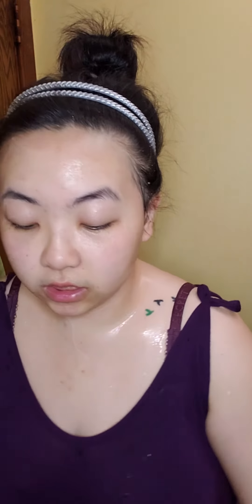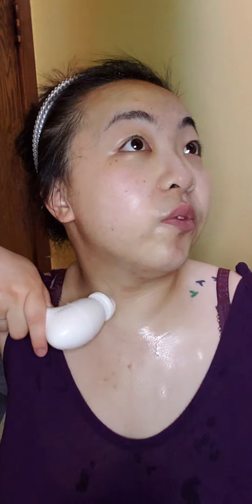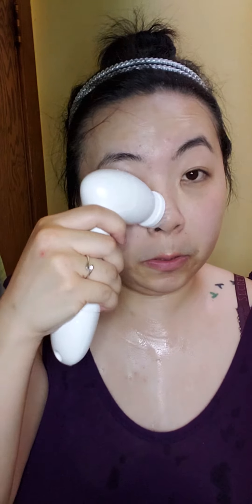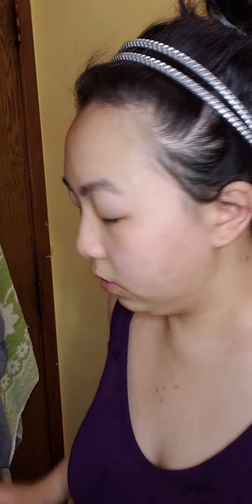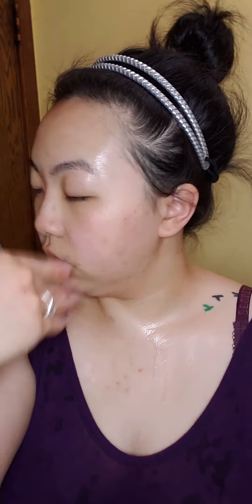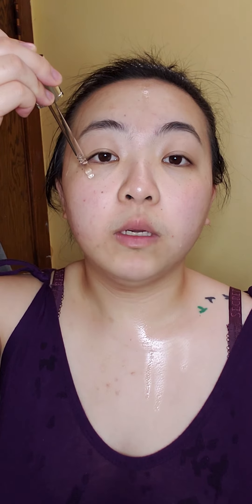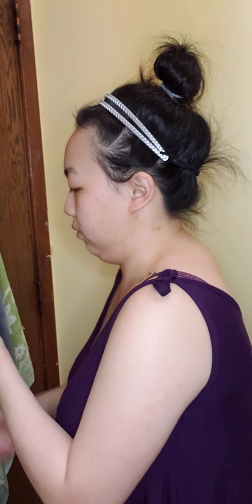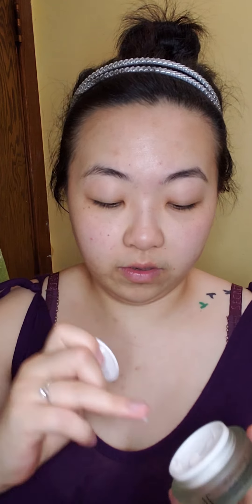My facial skin routine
My routine :
1) I try to clean/wash my face in the morning and after/during my showers. With the itworksFacialCleanser and MoiraCleanAwayBalm (love the smell)
2) I use the itworksExfoliatorPeel **every other day** for 5 to 10 mins (personally I do 10, but if you're very sensitive I say 5 mins only)
3) Then I use the itworkstoner (it's a mist, so no more cotton pads! Save them $ for something else)
4) I use the ELFBeautySheildSerum (just a few drops goes along way) with the ELFfacialroller.
--Start from the middle of my face towards my hair lines, and ear.
--For my neck upwards to my chin or from the center of my throat to my side of my neck.
5) I then use either or for morning or night routine the CliniqueMoisturizerSurge or the CliniqueMoisturizerTurnaround (a little goes along way)
6) Finally I use the ELFEyecream (very little needed) to help with my puffy/swollen eyes from my seasonal allergies 😉